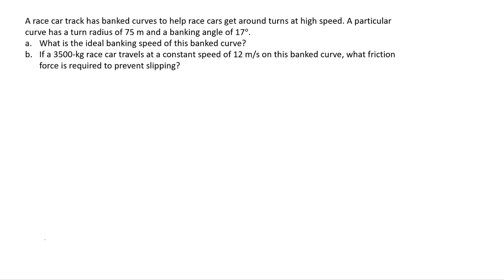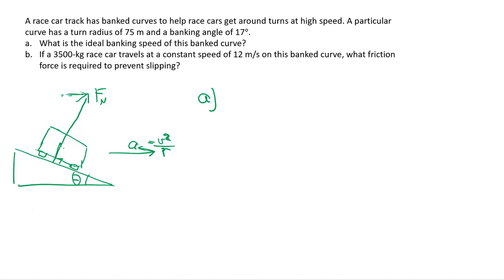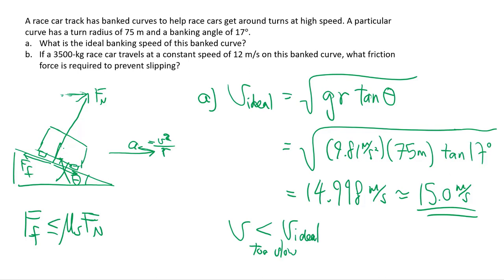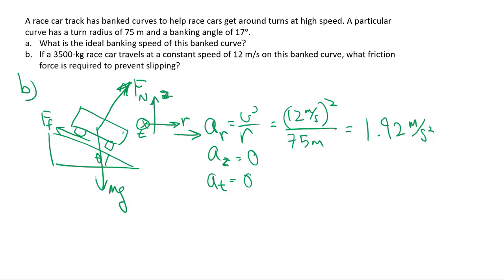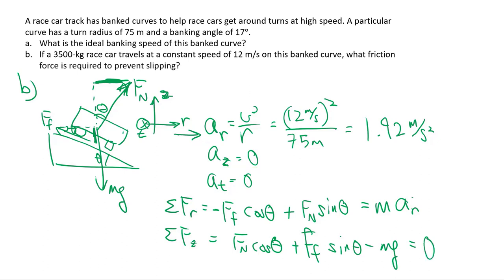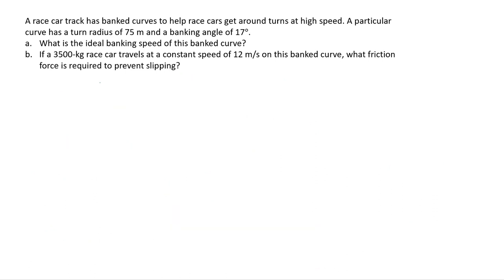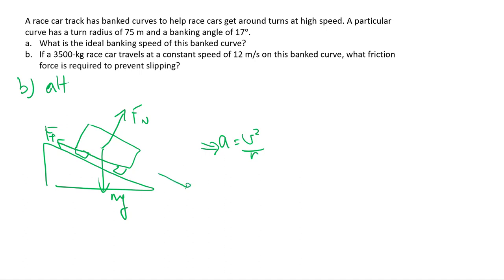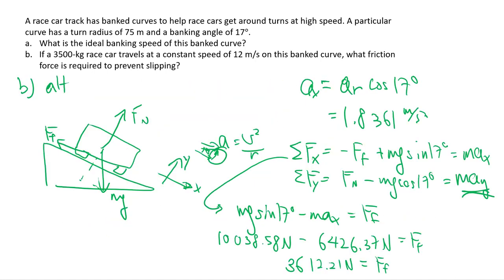Banked curve, ideal banking speed, and friction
Worked solution of problems for a first-year university calculus-based mechanics course